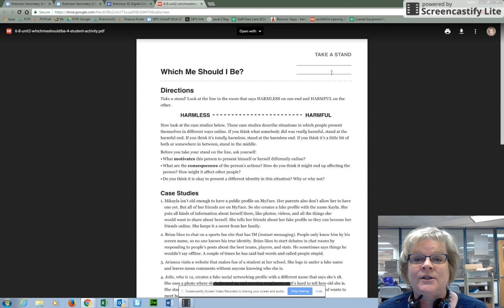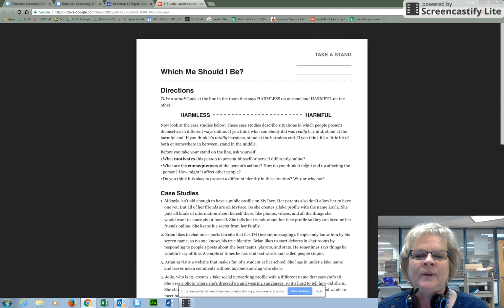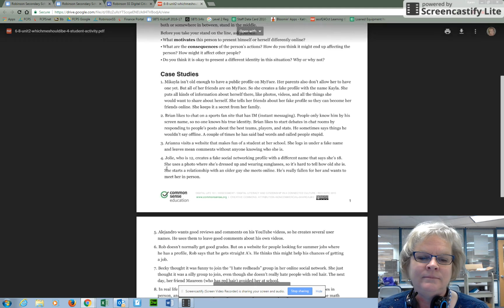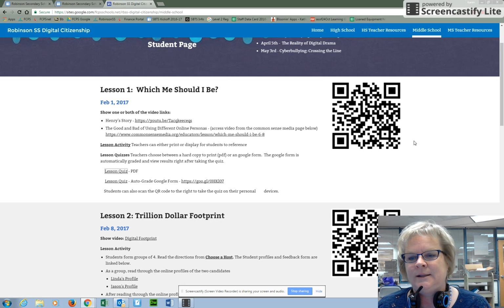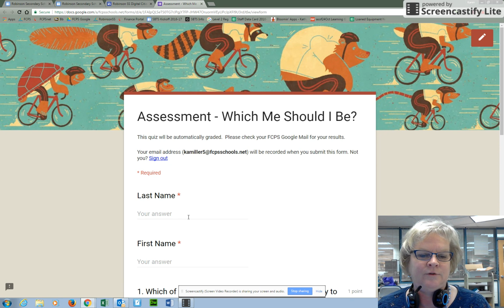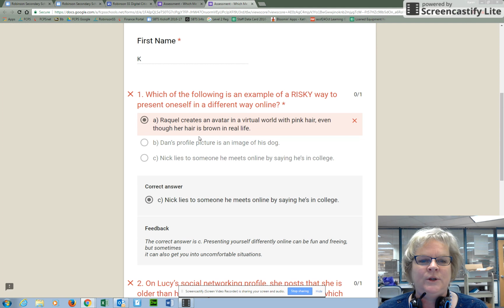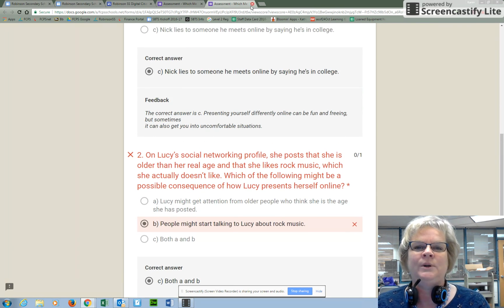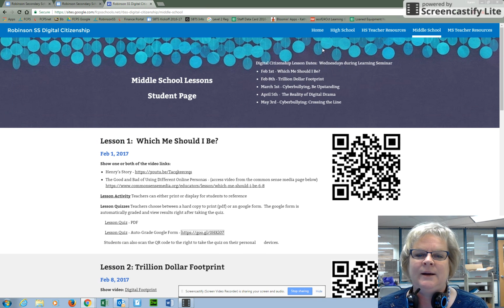Jan 24, 2017 8:42 AM